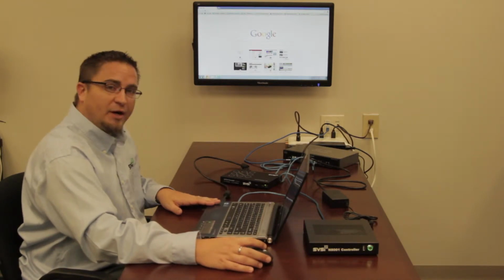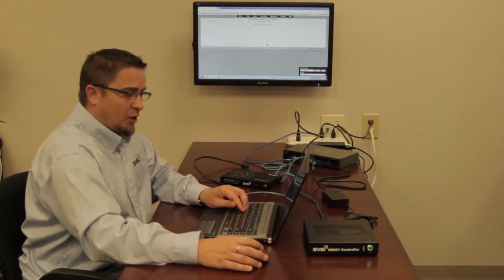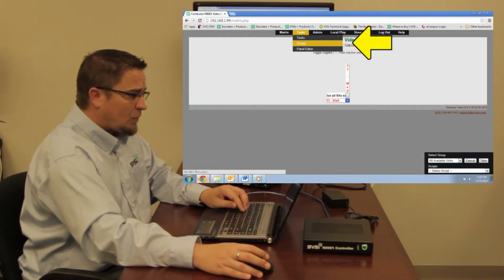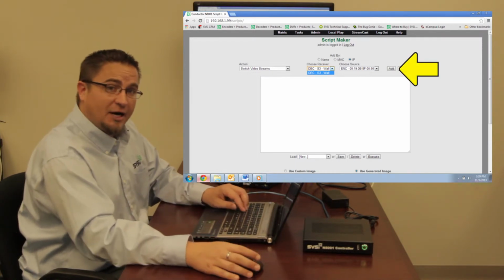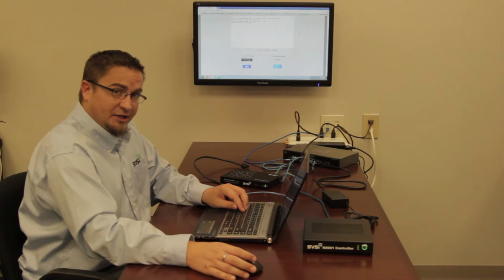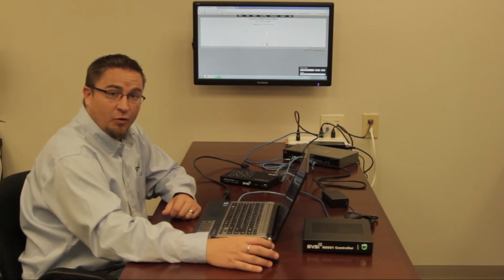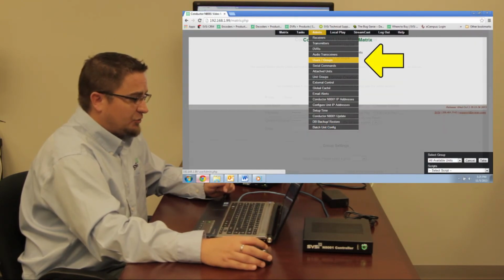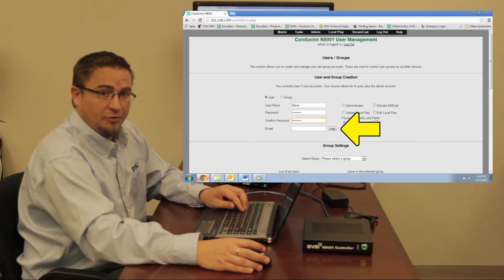Scripting with SVSi's Conductor N8001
Kaleb Plamondon, Systems Engineer at SVSi, explains just how easy it is to use the scripting functionality of SVSi's Conductor 8001. He also demonstrates the admin functionality of the 8001 and sets-up a new user, detailing the differences in admin privileges.